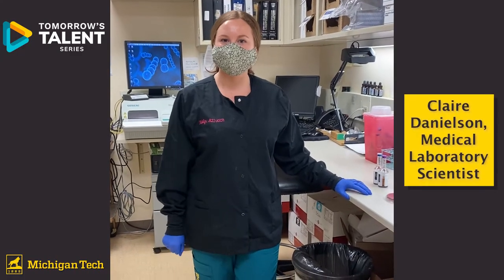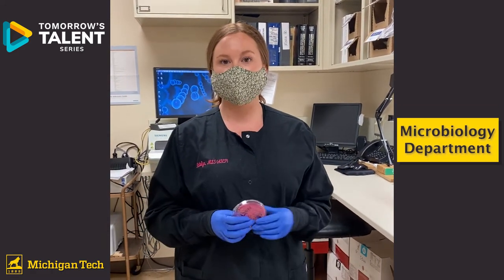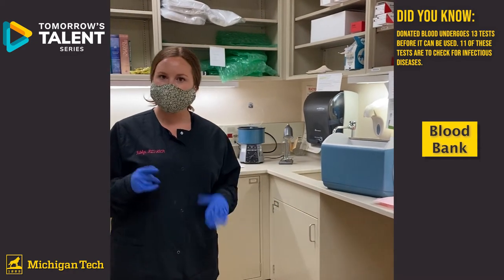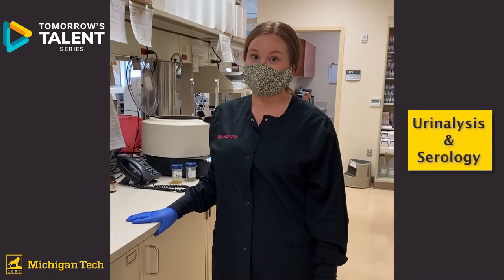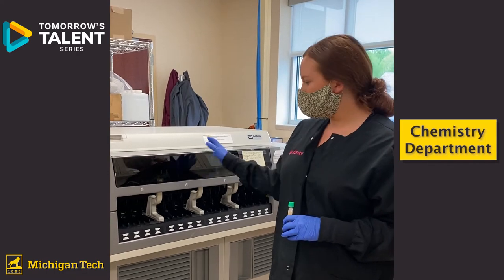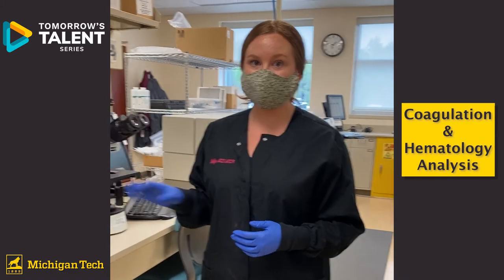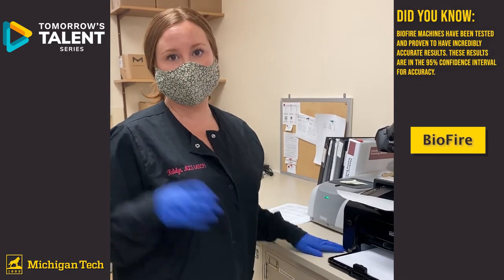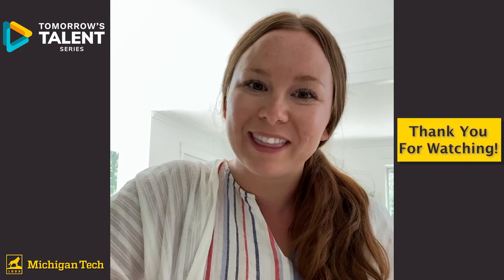Tomorrow's Talent Series - Medical Laboratory Scientist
Join Claire from the Michigan Tech Clinical Laboratory in Houghton, Michigan as she shows what a day-in-the-life of a Medical Laboratory Scientist is like. Watch as Claire leads you around the lab, showing off the different departments that a Medical Laboratory, going through the microbiology, blood bank, through Urinalysis & Serology, chemistry, Coagulation & Hematology Analysis, Biofire departments, and Phlebotomoy room.

Want to learn more about working in a Clinical Laboratory from Claire? Check out our Q&A with her, recorded on December 14th, 2020, at the following Interested in other careers or activities centered around the Health Sciences industry?